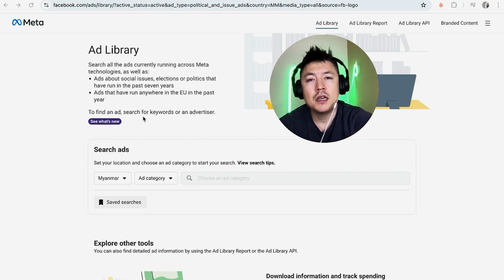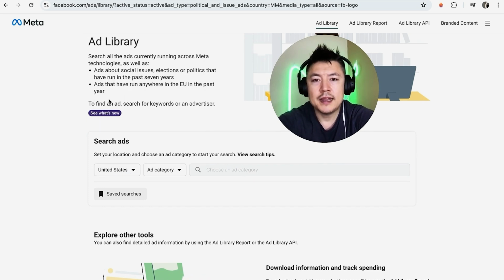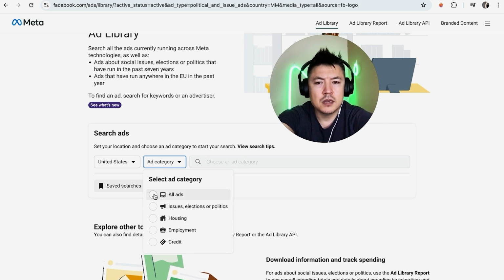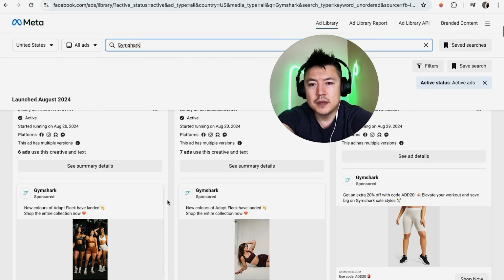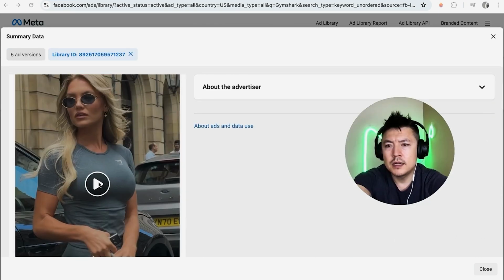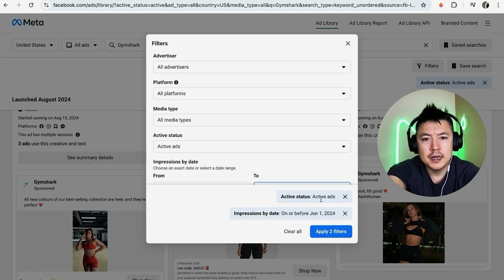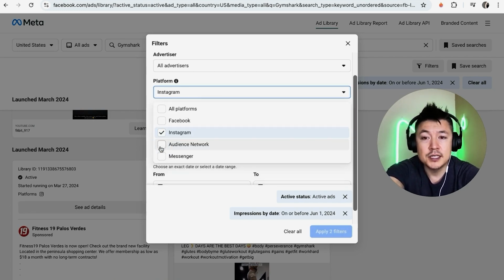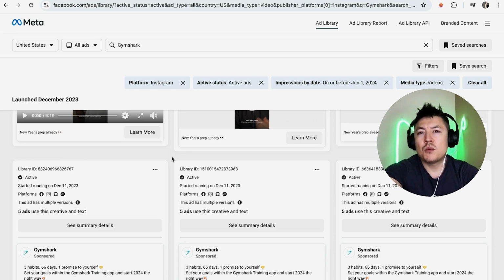✅ How To Use Facebook Ad Library For Content Inspiration 🔴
The Facebook Ad Library is a place to search for ads that are running across Meta Products. You can use it to get information about the ads you see, such as creative and copy, as well as the start date, platform, and ad ID.